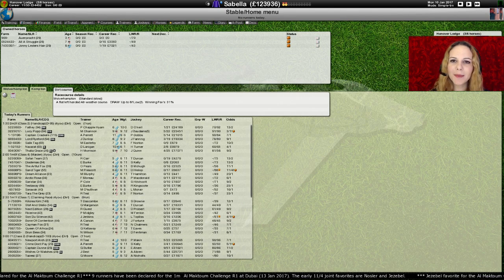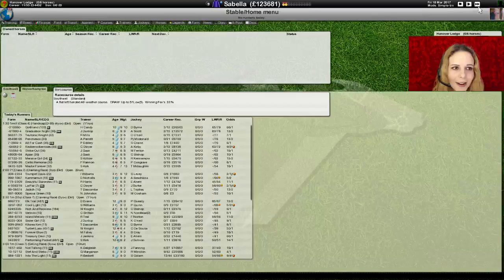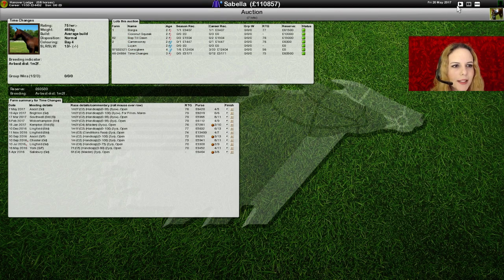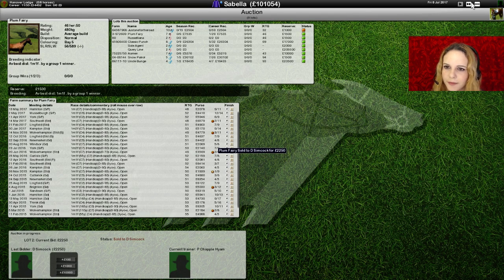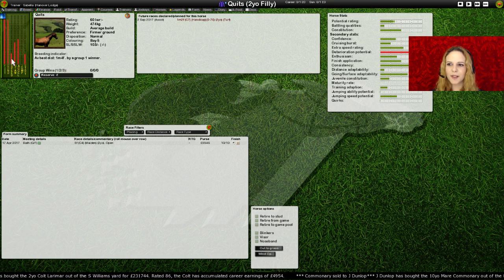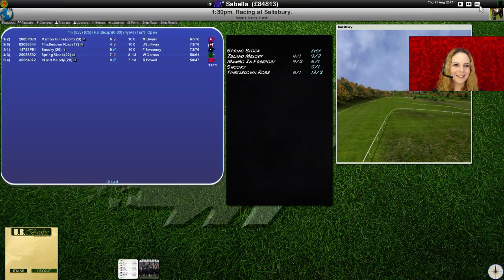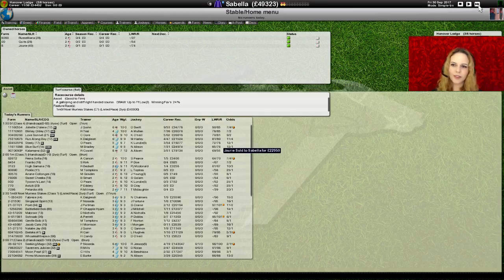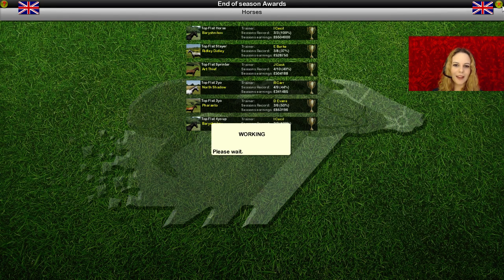Starters Orders 6 Playthrough #9 (Season 3)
This time we're trying something new. Hopefully our stable can get off the ground sometime soon!